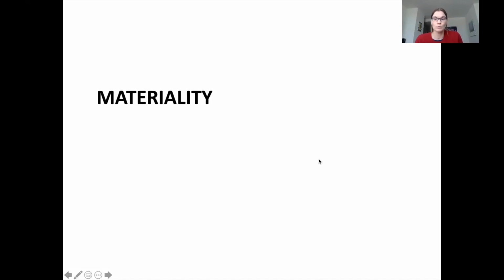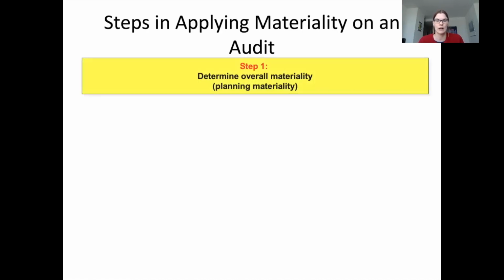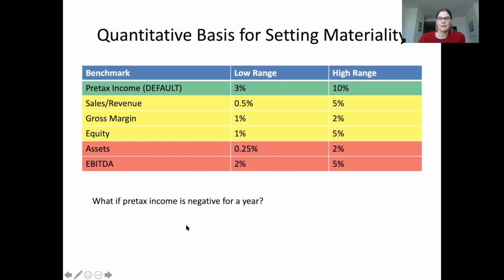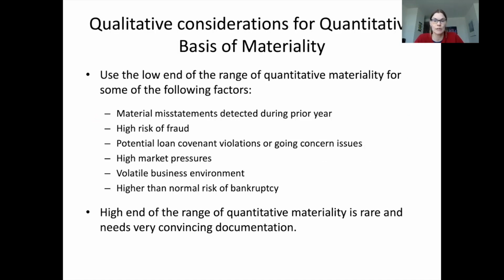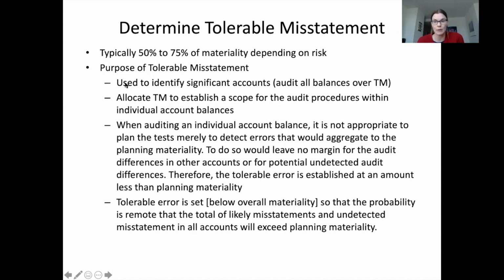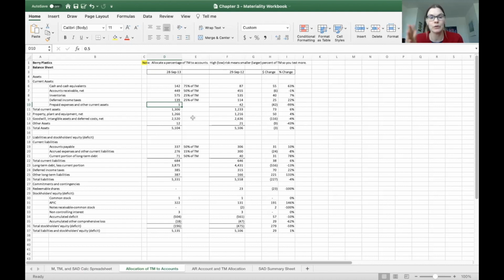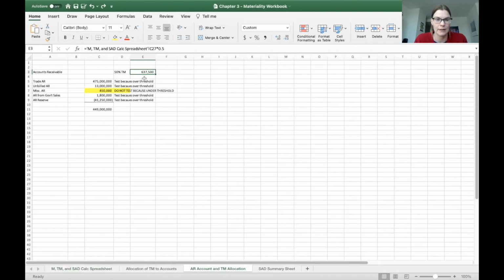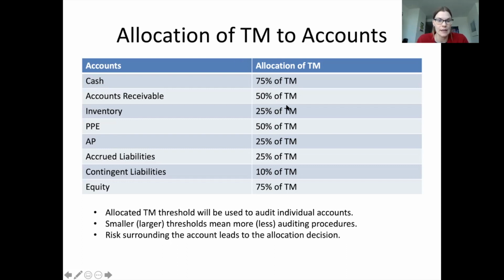chapter 3 part 4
Part 1 of the discussion of materiality – covers overall materiality and tolerable misstatement.